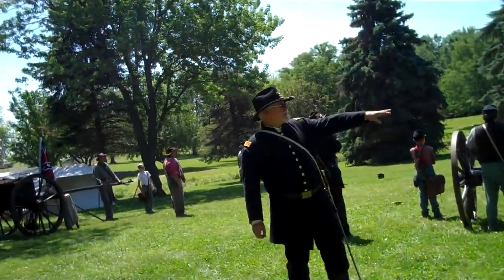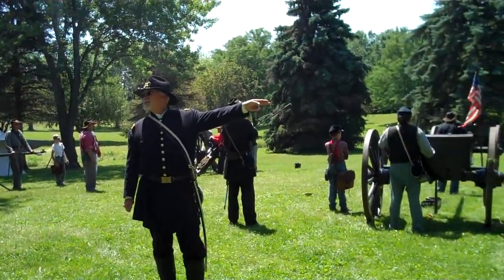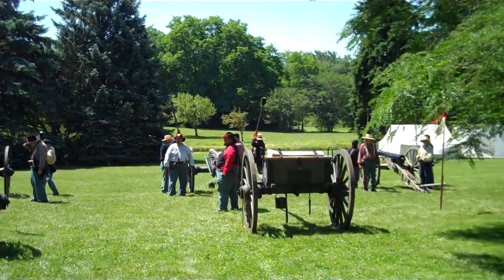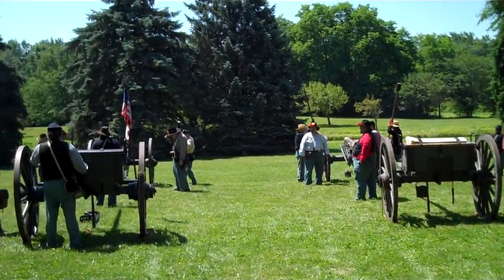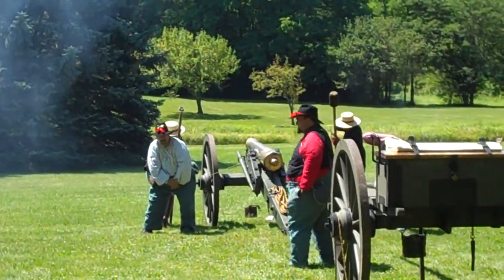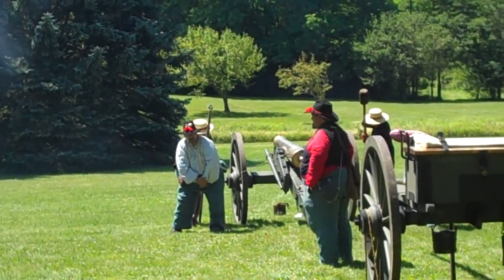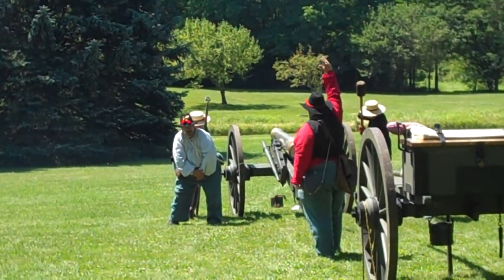Civil War Cannon presentation: Cannon's 101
A demonstration of Civil War era Cannon fire. Filmed at Old falls Village; Menomonee Falls, WI.  Civil War Encampment and Reenactment.